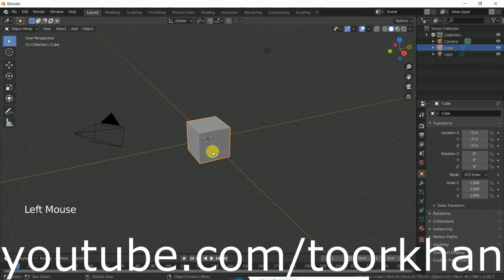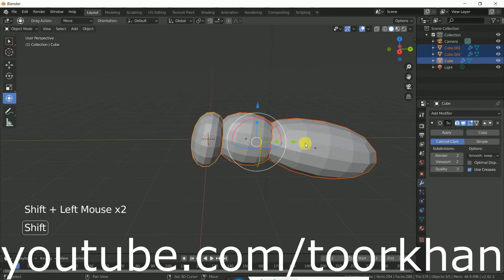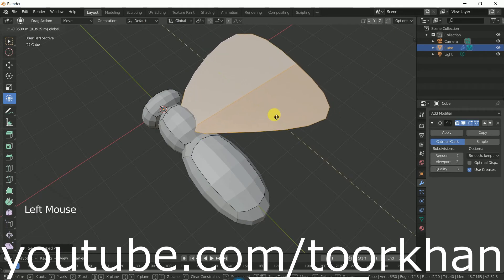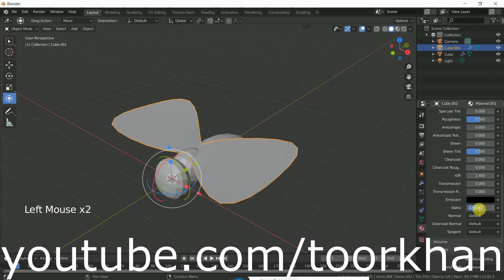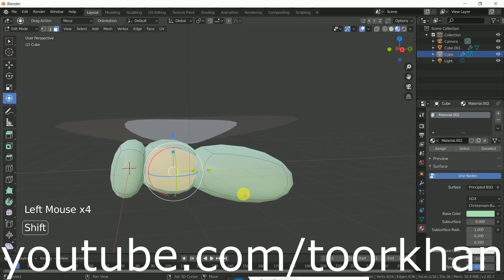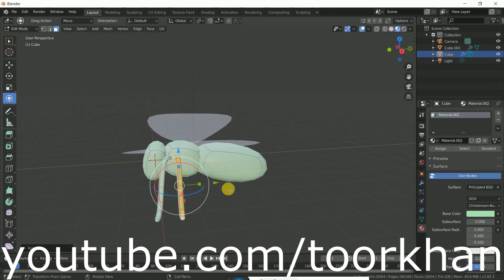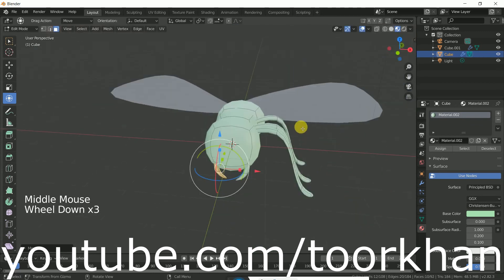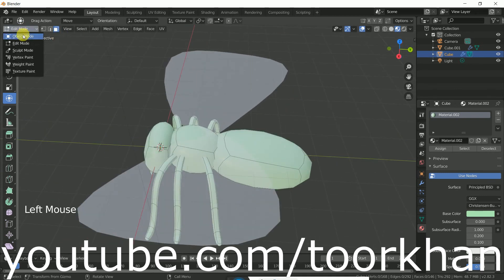Fly, blender tutorial, insect tutorial, eevee 6 leges insect, butterfly, toorkhan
Blender tutorial is for Modeling a simple cartoony fly. It is basically a beginner tutorial for modeling a low poly fly, honey bee , 6 legs insect. It is very simple and easy tutorial.